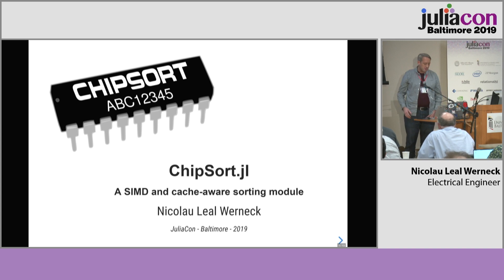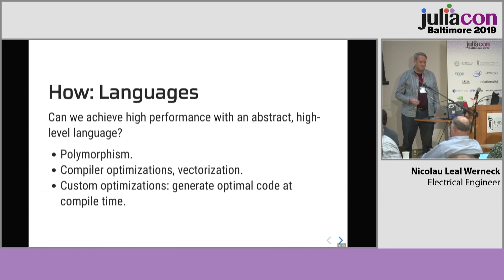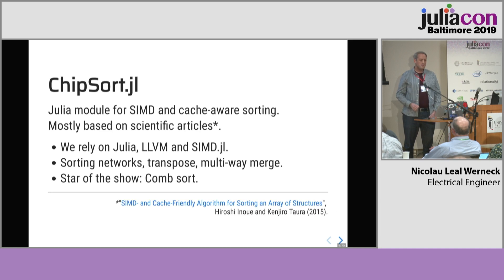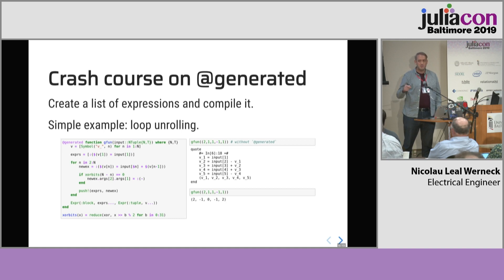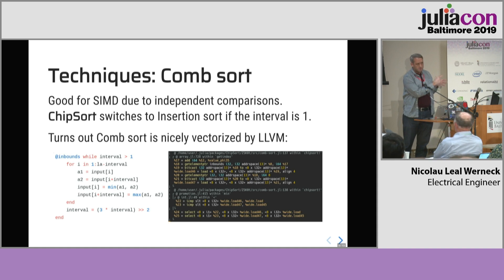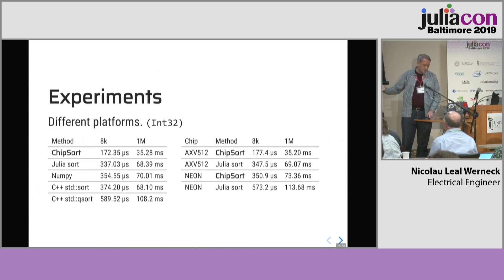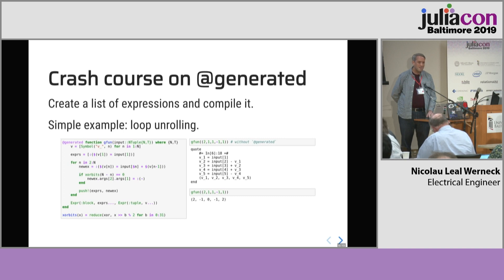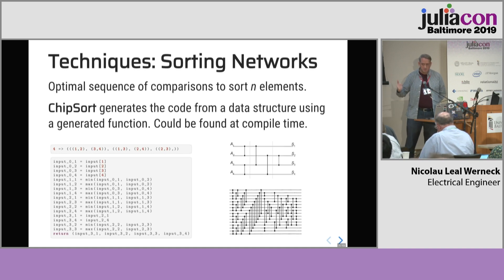SIMD and Cache-Aware Sorting with ChipSort.jl | Nicolau Leal Werneck | JuliaCon 2019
ChipSort.jl is a sorting package that exploits instruction-level parallelism and cache memory seeking the best performance in any system.